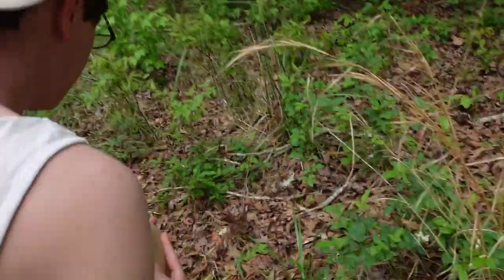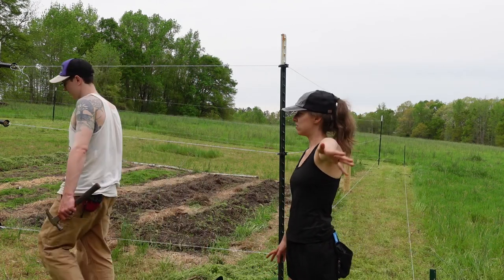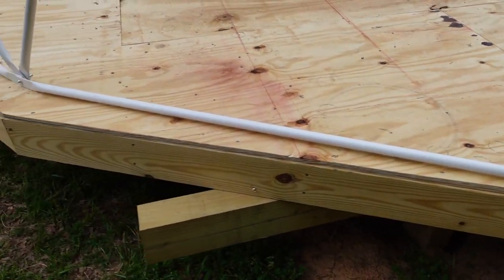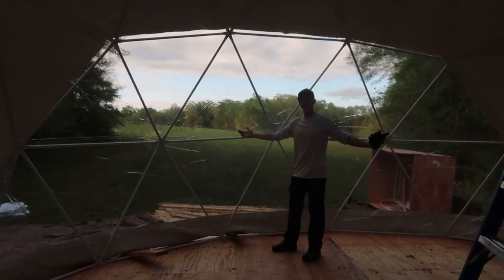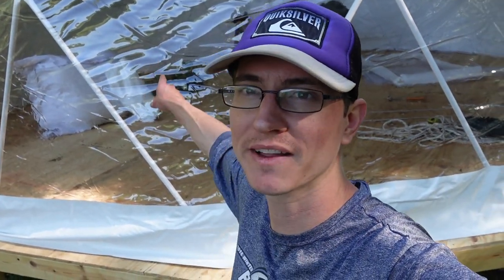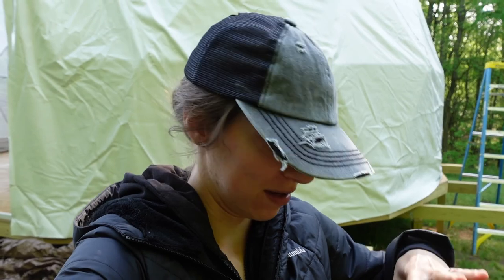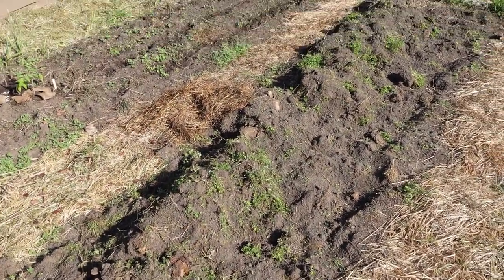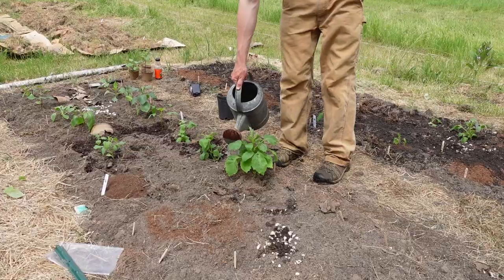Assembling Our Geodesic Dome Home and Planting Dahlia Tubers! | Ohcluck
📅  April 16 to 23, 2022

🌱•SOCIAL MEDIA•🌱